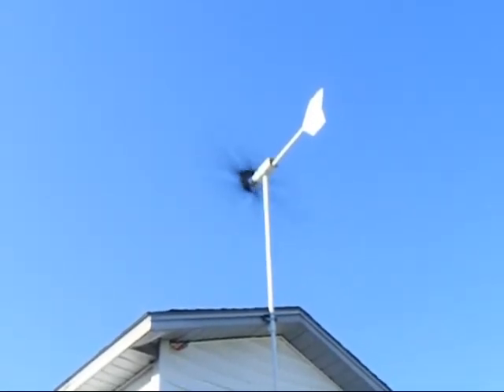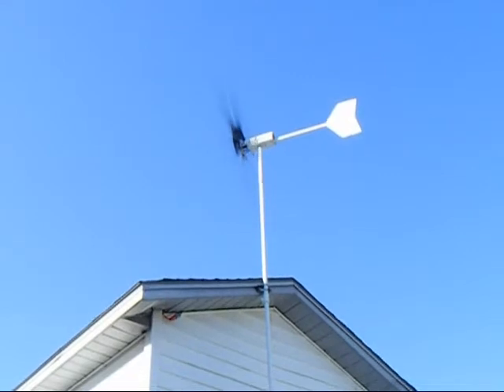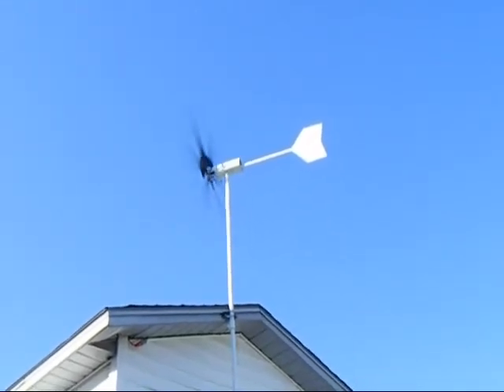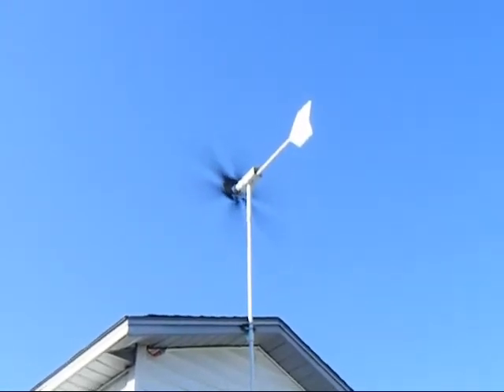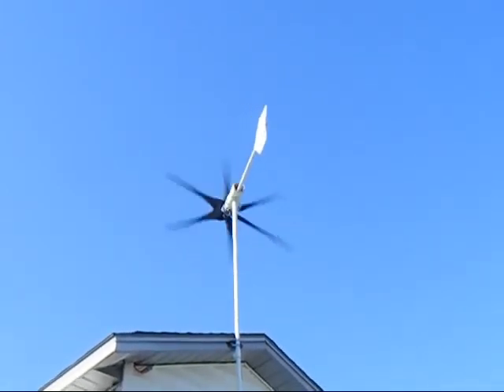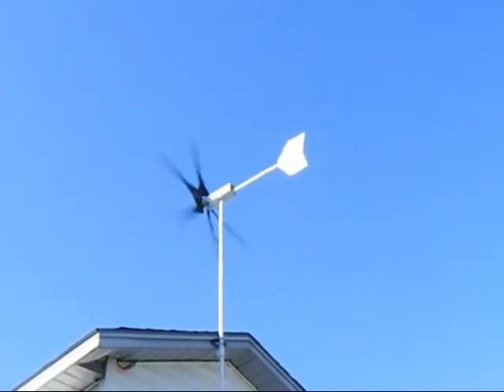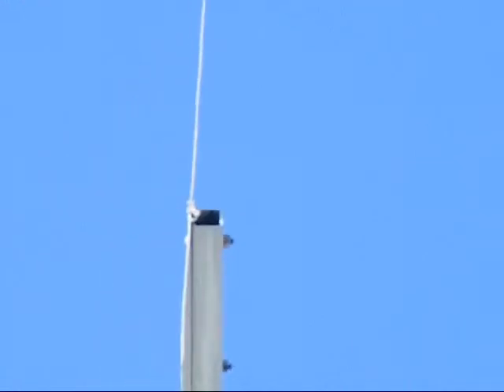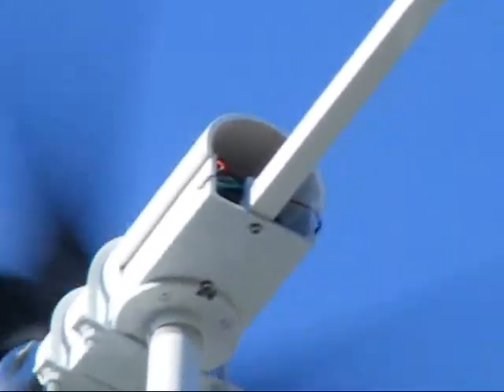Wind Turbine Generator update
This is picture and video content over the last 3 years since my first posting of my home made diy wind generator. Made from Ametek 38V permanant magnet DC motor. Originally made PVC blades, but then switched to Hornet blades. Charges a 12V battery bank @ 12MPH winds. I live in FL (low wind area). Most power is produced October to March. In the winter with cold fronts passing, or in the summer afternoon T-storms. Most of the time it spins in a light breeze only making 5 to 10V (not enough to charge). Thought upgrading to a PMA, but I cant help the low wind. Money better spent towards solar panels for my area. Was a great project. Looks cool and makes good conversation piece!